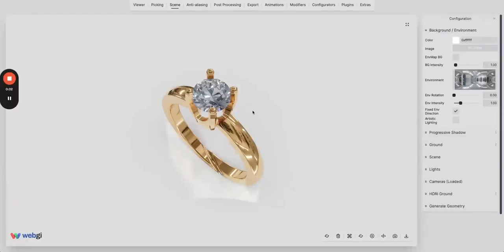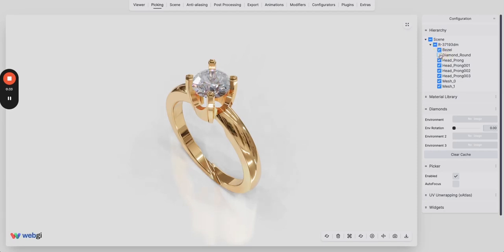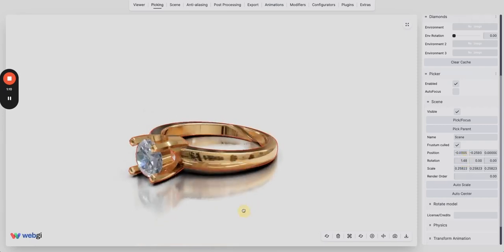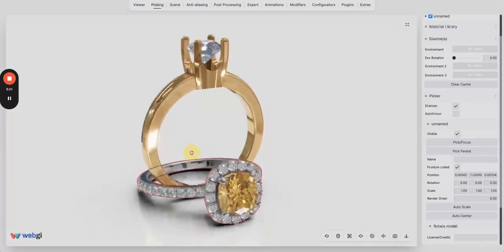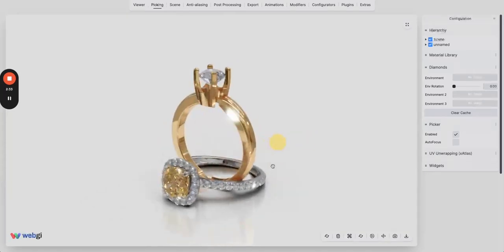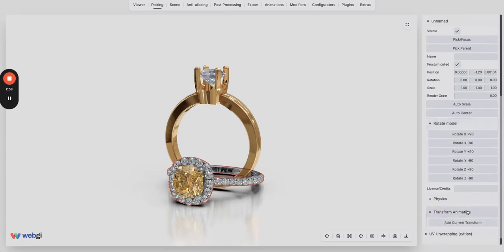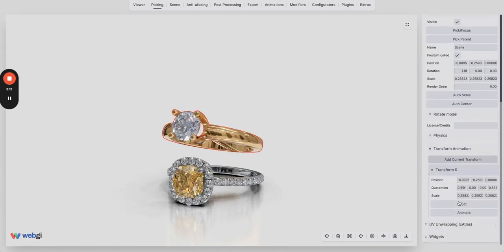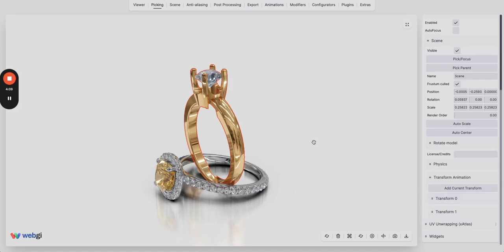Scene Hierarchy and Object Transformations